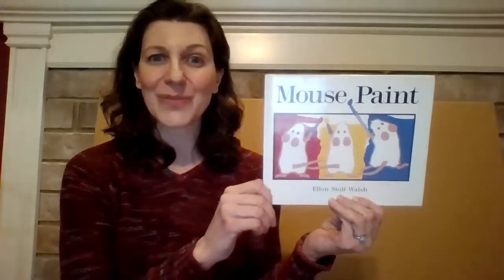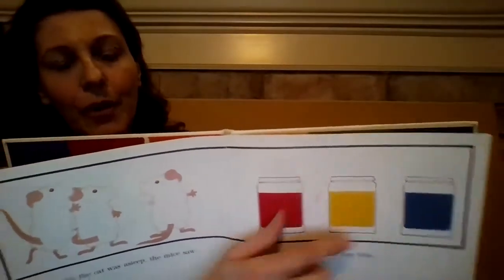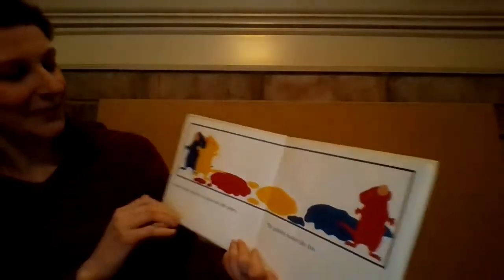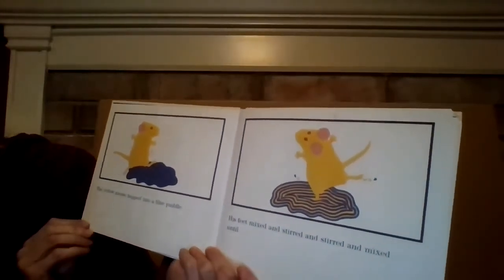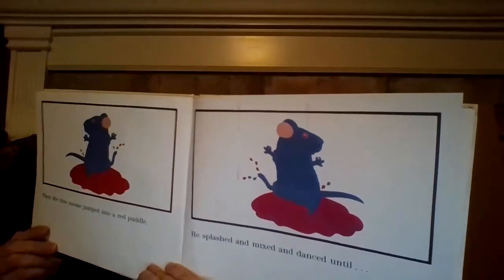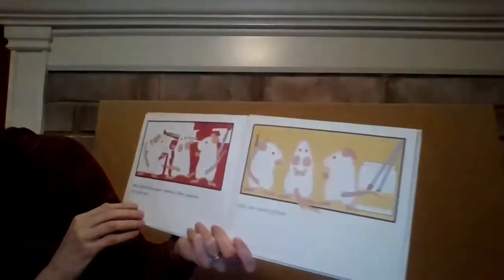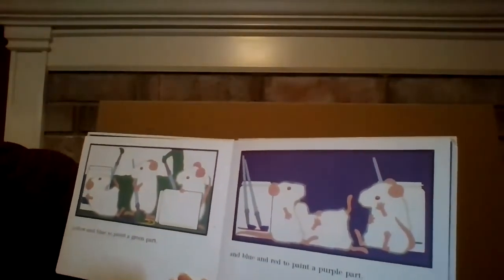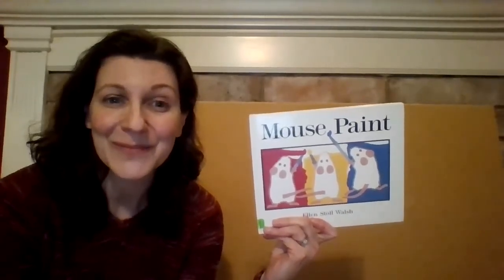Susan Reads Mouse Paint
Teacher Susan Reads Mouse Paint by Ellen Stoll Walsh